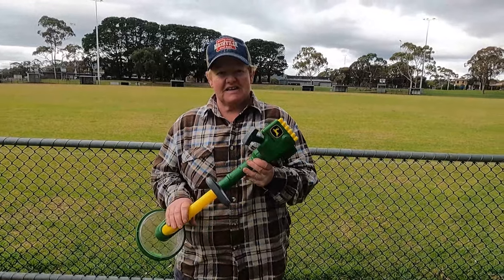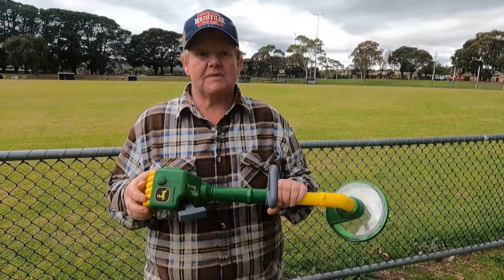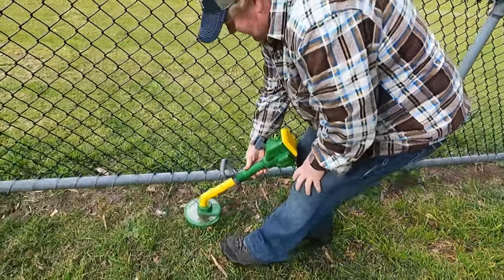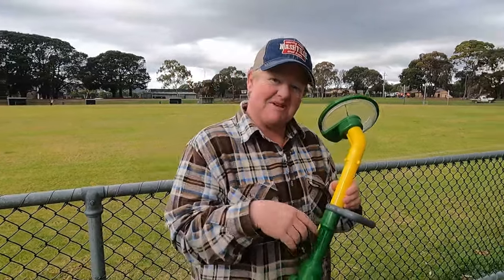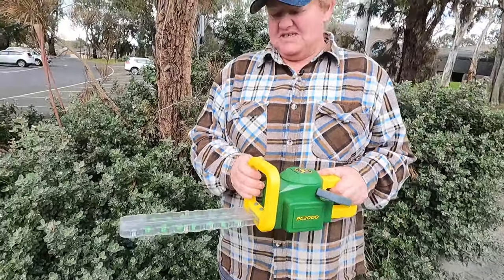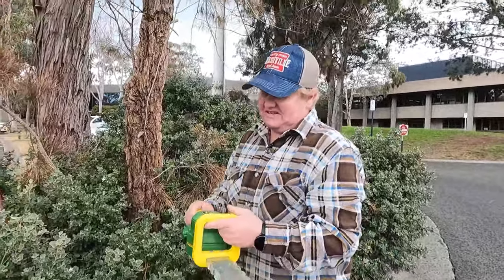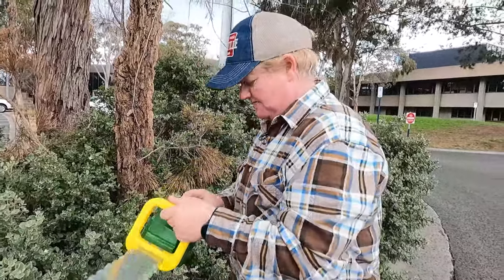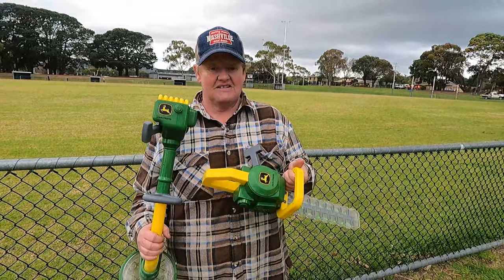Professional Gardeners Review on John Deere Line Trimmer & Hedge Clippers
Something different for this video, we look at the John Deere kids toys.  The line trimmer and hedge clippers. Gardeners by trade give an honest opinion on these toys made for kids.

ABOUT US - Gay and Carol aka Gardeners By Trade
G'day we are two passionate gardeners doing video reviews, how to's, construction, project updates and more.

Gardeners By Trade
Rosebud
3939
Victoria, Australia